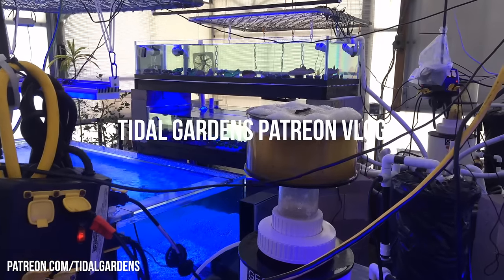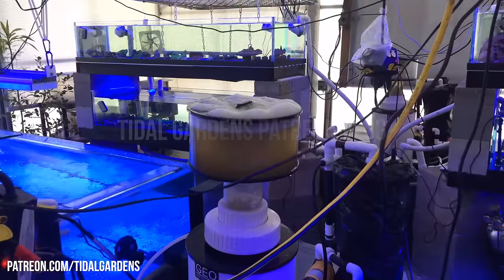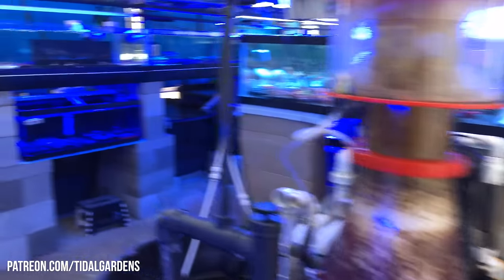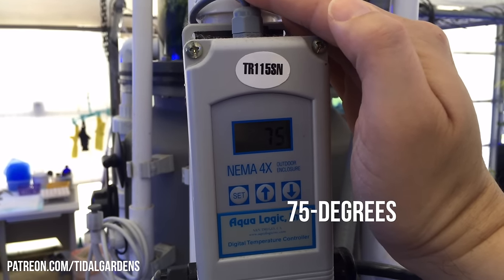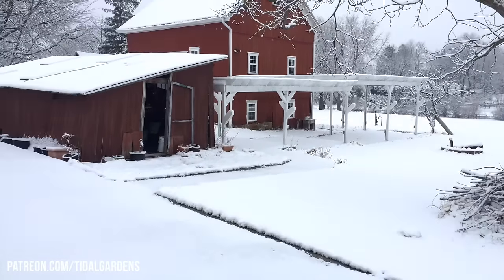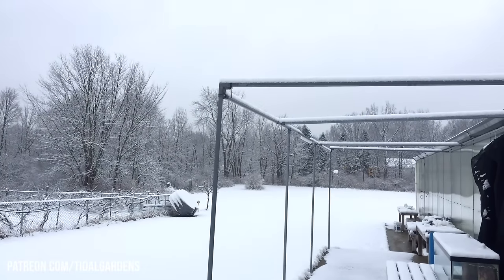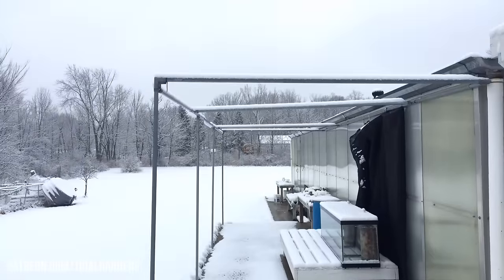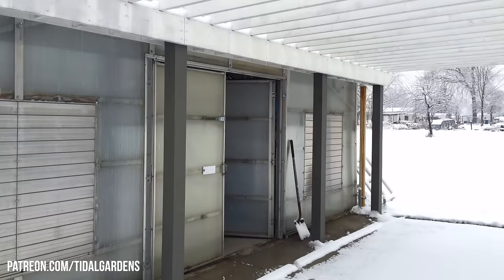Tidal Gardens Behind the Scenes Patreon Vlog 3: Winter Wonderland (Mar 7, 2016)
The weather in Ohio makes having a coral reef greenhouse a real treat.